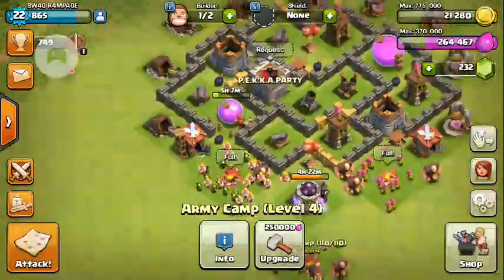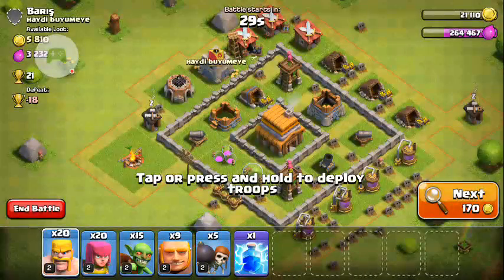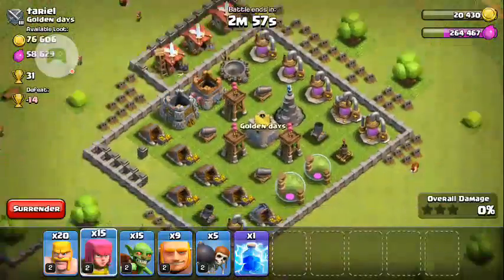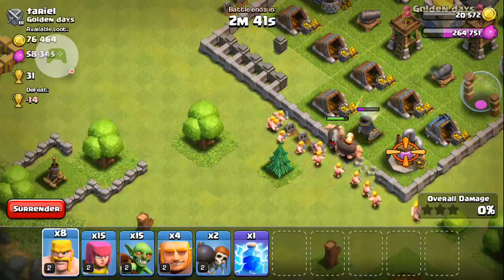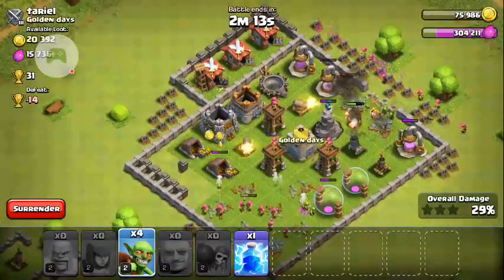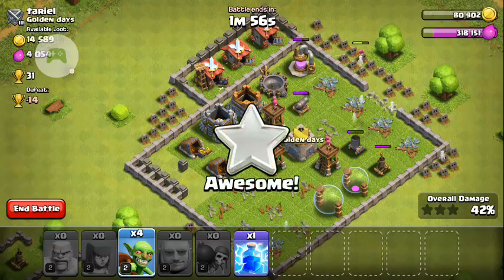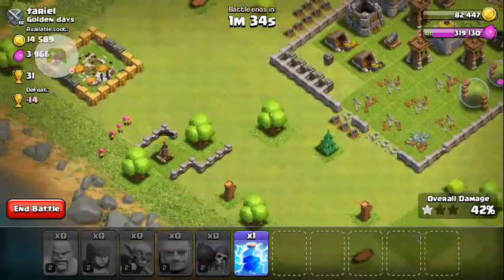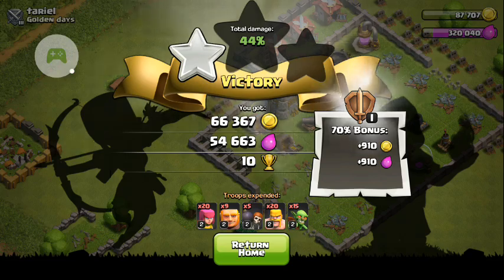Town hall 5 stuff